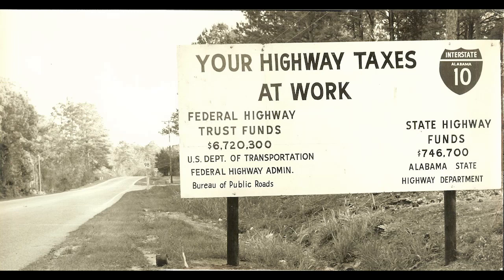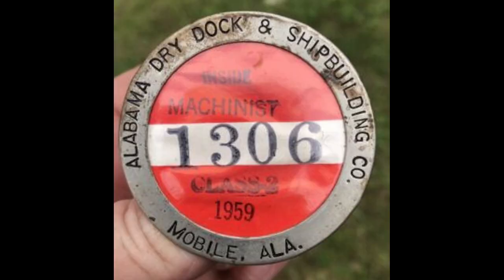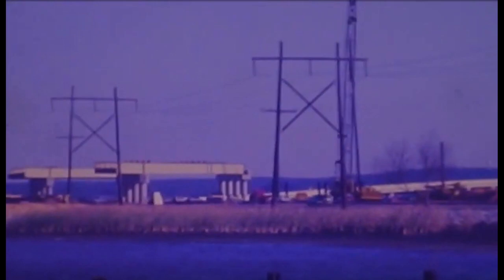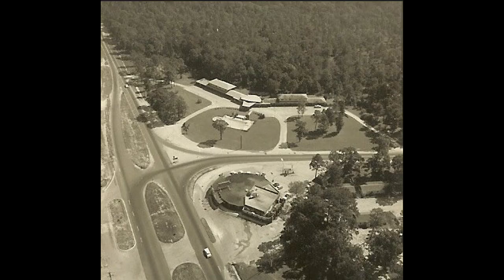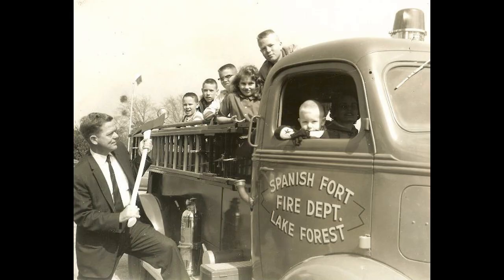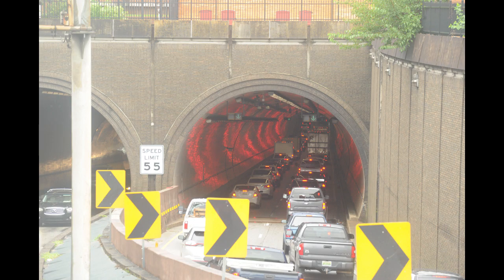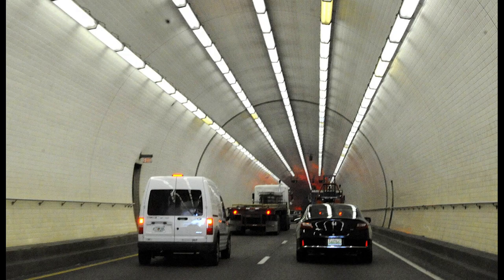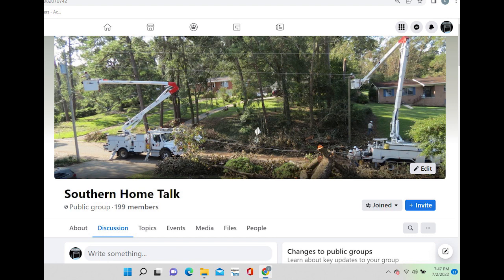History of the Mobile Alabama Bayway Bridge I 10 Interstate Highway Wallace Tunnel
Also like the facebook pages :History Of Spanish Fort Alabama" and "Southern Home Talk" Thanks for taking the time to watch this video. Still shots were obtained from Roland Fields youtube channel.